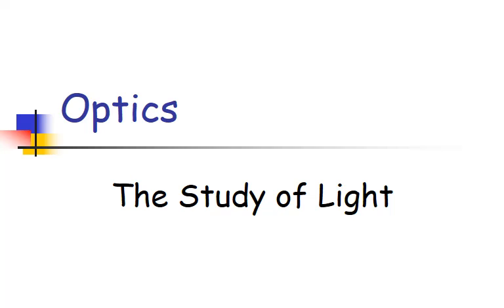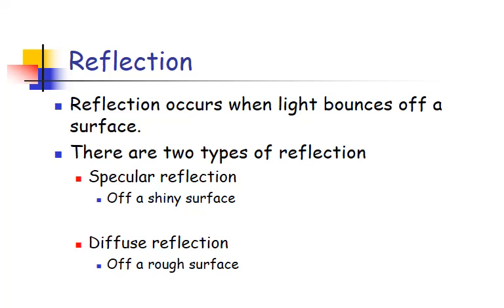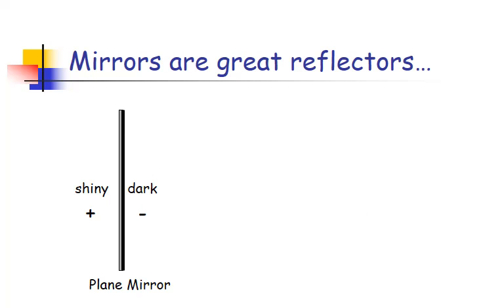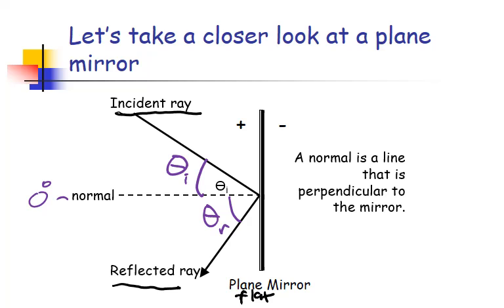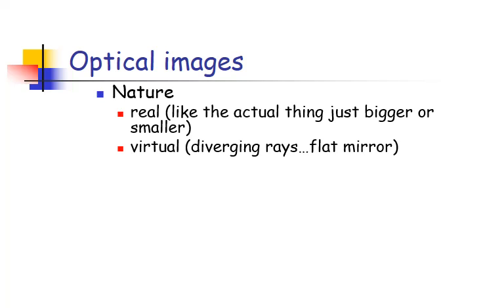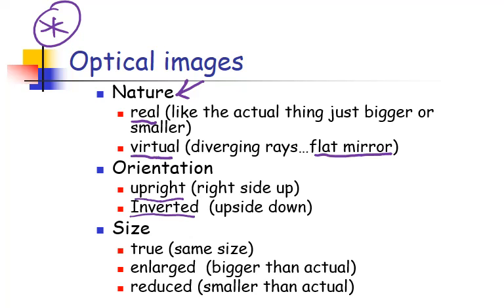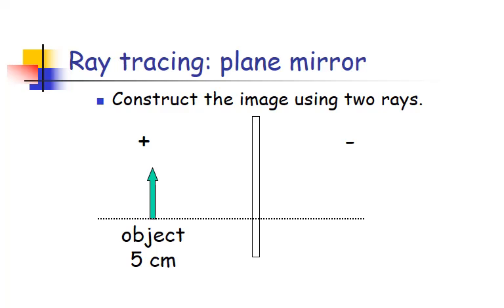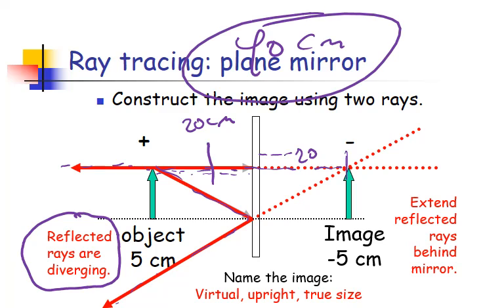152a EM Waves Optics Introduction Plane Mirrors and Law of Reflection